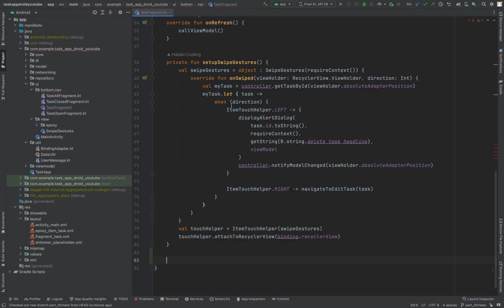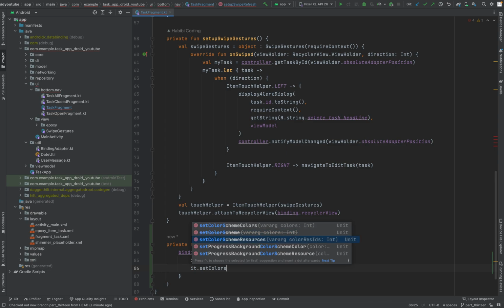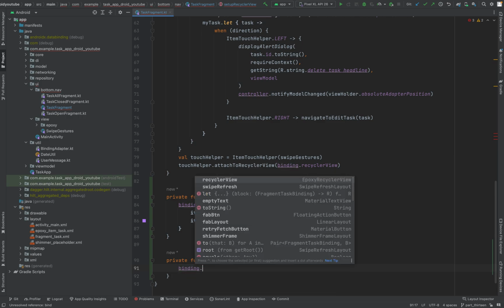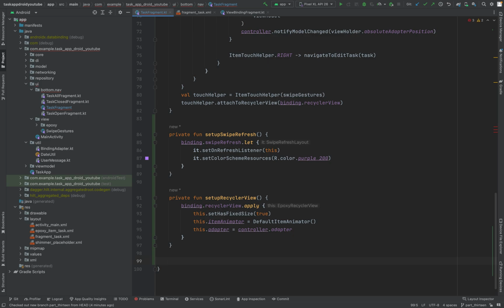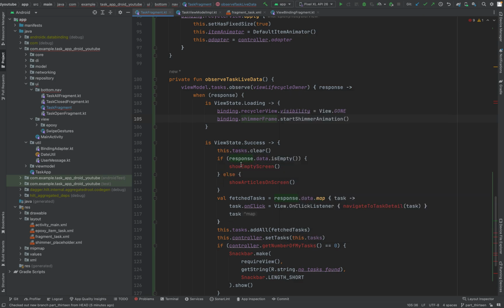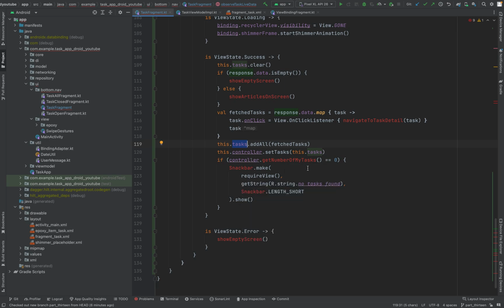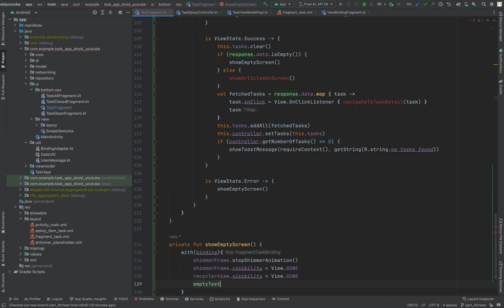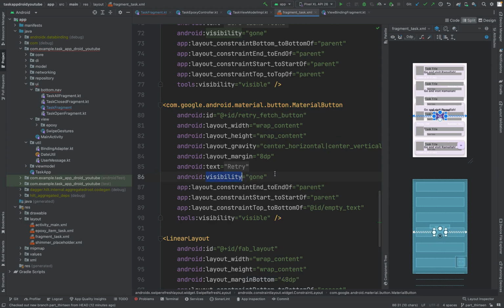Android MVVM CRUD Tutorial Series - PART 13 | Adding More Logic to TaskFragment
This video shows how to add more logic to TaskFragment by enhancing its functionality and handling user interactions in the Android MVVM architecture.

Android MVVM CRUD Tutorial - PART 13 Adding More Logic to TaskFragment
Enhance TaskFragment Logic in Android MVVM - PART 13
Adding Functionality to TaskFragment in Android MVVM - PART 13
Android MVVM Tutorial PART 13 More Logic for TaskFragment
Implement Advanced Logic in TaskFragment - Android MVVM PART 13
Extend TaskFragment Logic in Android MVVM - PART 13 Tutorial
Android MVVM PART 13 TaskFragment Logic Enhancement
TaskFragment Logic Deep Dive in Android MVVM - PART 13
Adding More Features to TaskFragment in Android MVVM - PART 13
Android MVVM CRUD Tutorial PART 13 Improving TaskFragment Logic
Android MVVM PART 13 TaskFragment with Additional Logic
How to Add More Logic to TaskFragment in Android MVVM - PART 13
TaskFragment Logic Customization in Android MVVM - PART 13
Android MVVM TaskFragment Logic Optimization - PART 13
Enhance TaskFragment with Advanced Logic in Android MVVM - PART 13